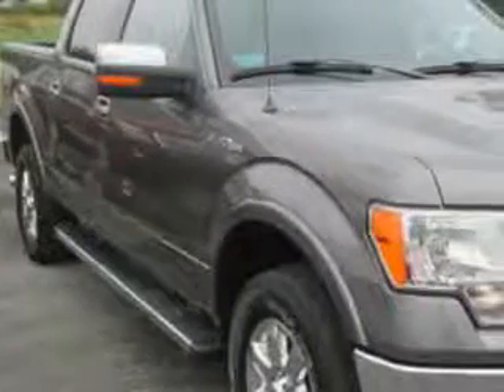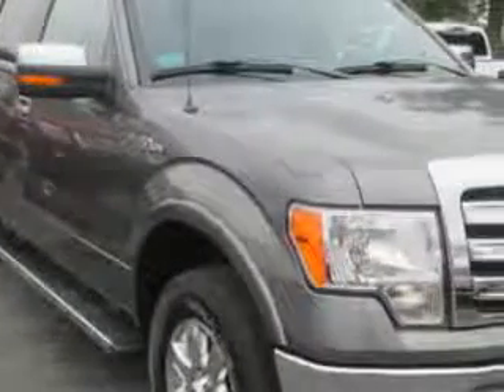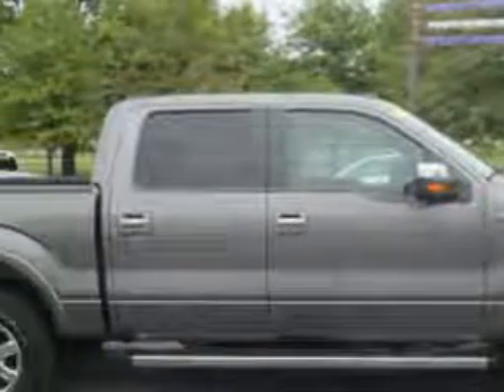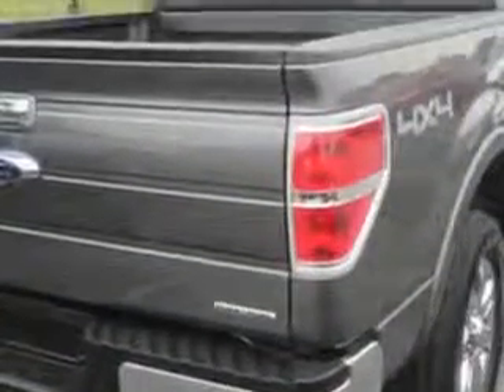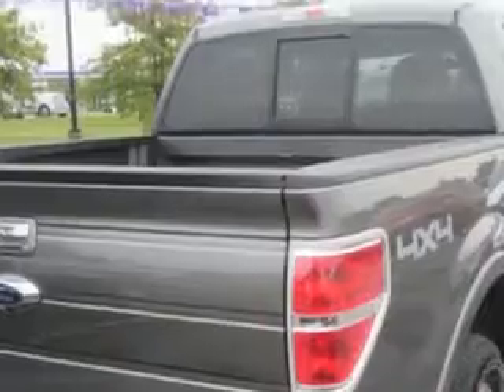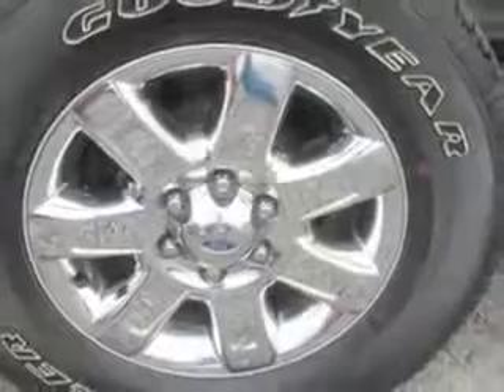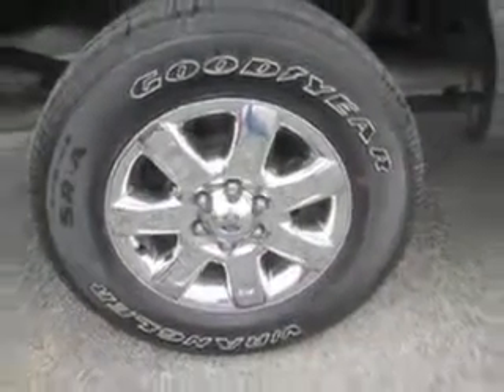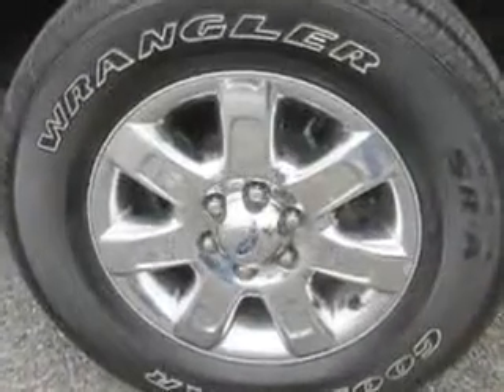2013 Ford F-150 J Wilderman Autoplex New/Used Mt Carmel, IL 62863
Ford F J Wilderman Autoplex New/Used knows you want more in a car. You have a purpose for your vehicle. You will love this Sterling Gray Metallic Ford F-150 Supercrew 4X4, equipped with an 8 Cylinder engine and an automatic transmission.
MILES: 34,011
VIN:1FTFW1EF6DFA28660

1422 West 9th St.